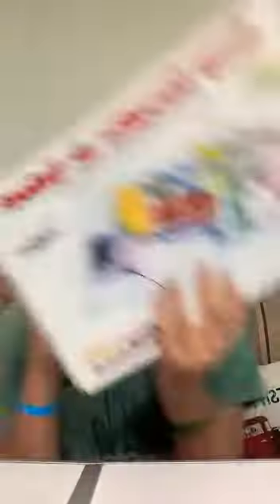PART 2 OF 60 SECONDS CIRCUT BOARD CHALLENGE#shorts